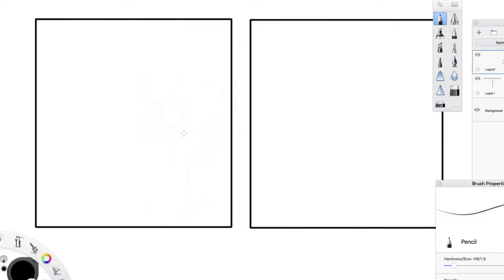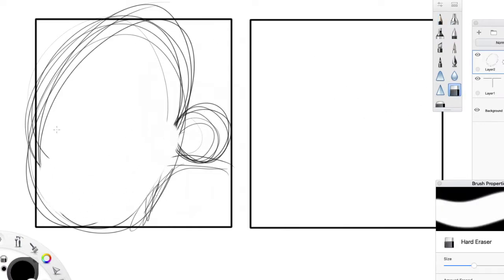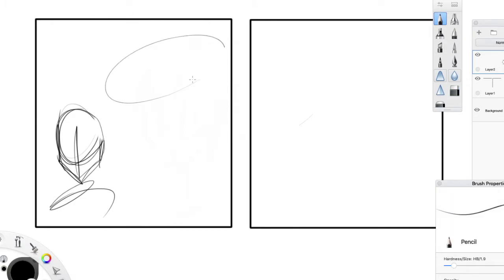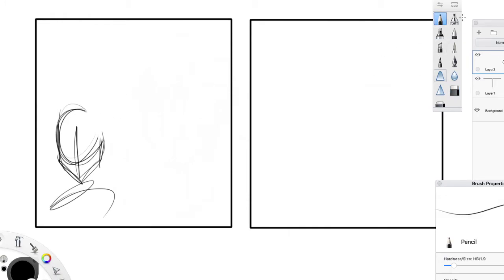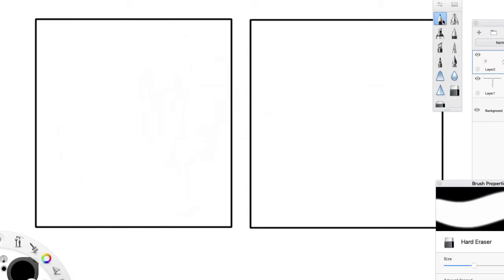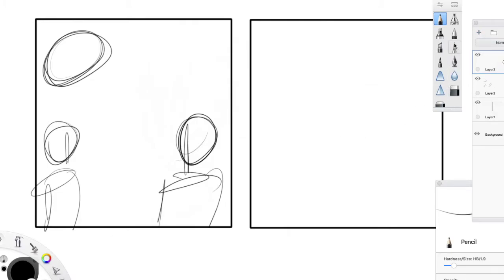Cadette Comic Artist Badge - Video 4